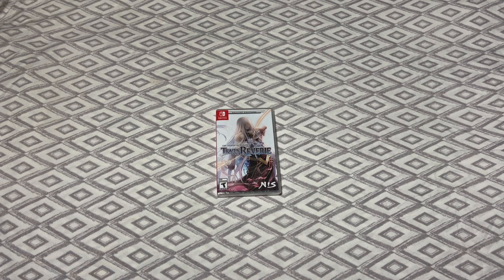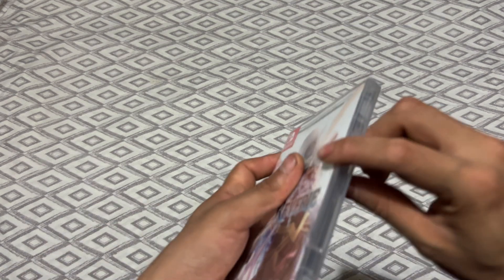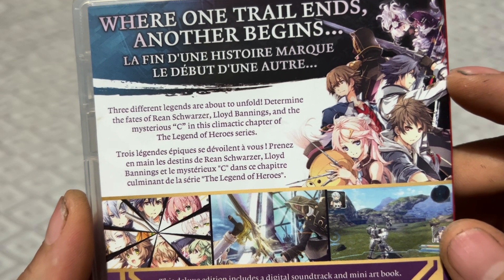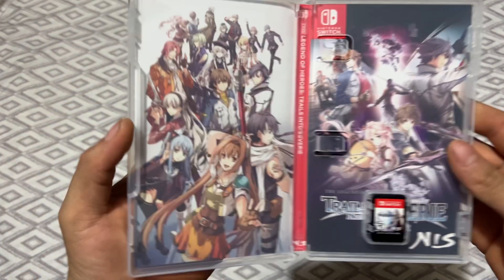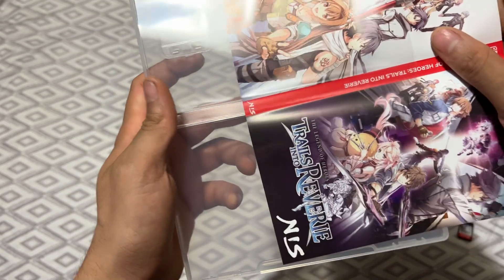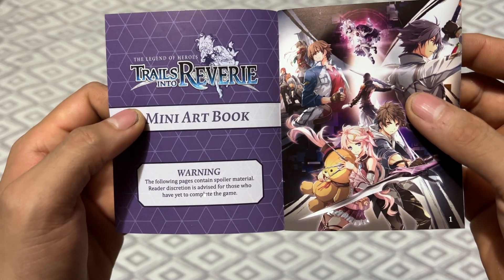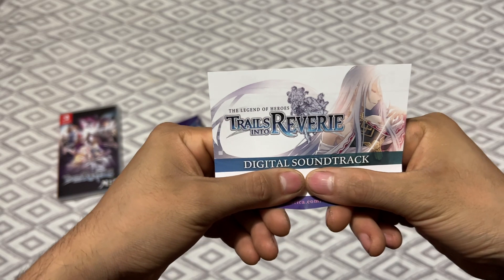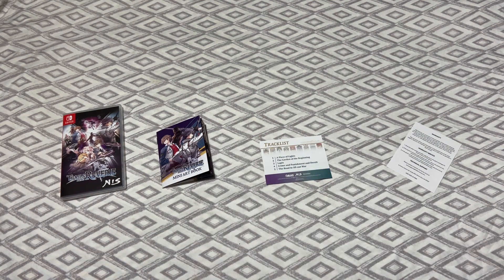The Legend of Heroes: Trails into Reverie Deluxe Edition (Nintendo Switch) Unboxing